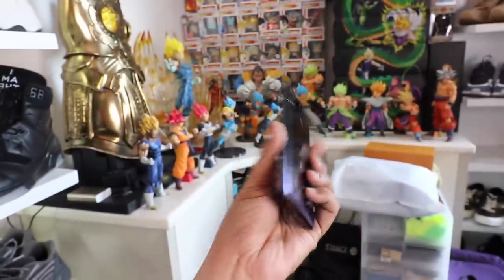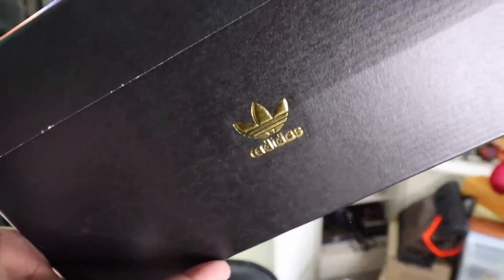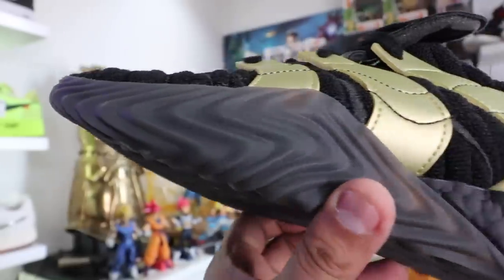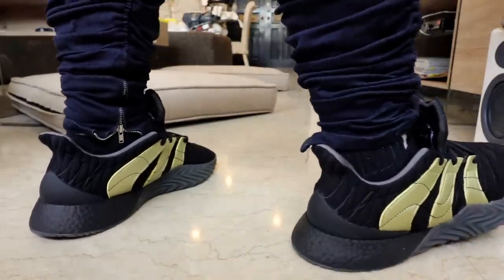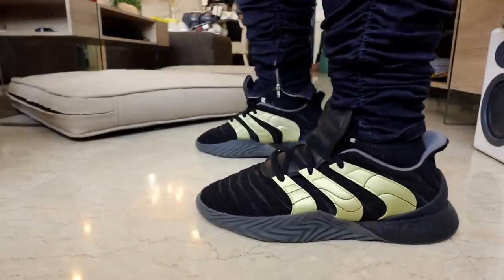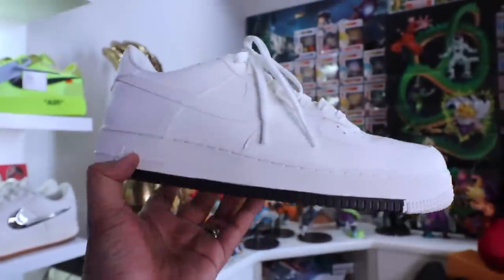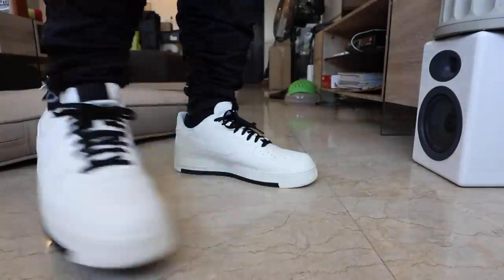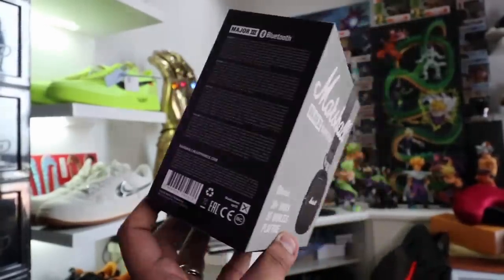ADIDAS SOBAKOV BOOST UNBOXING & ON FEET REVIEW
Today we have a double header! We kick things off with the ADIDAS SOBAKOV BOOST unboxing & on feet review and follow that up with an on feet review of the new Nike Air Force 1 (Sail/Black). Both sneakers are incredibly good general release shoes that merit your attention!

3. Follow Digital Walker on Instagram

Winner will be drawn this coming Sunday.